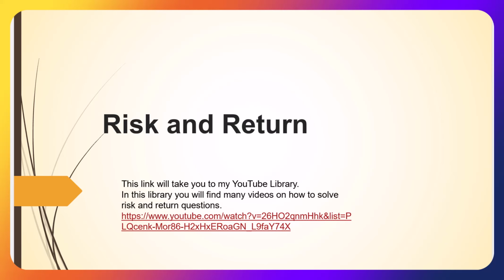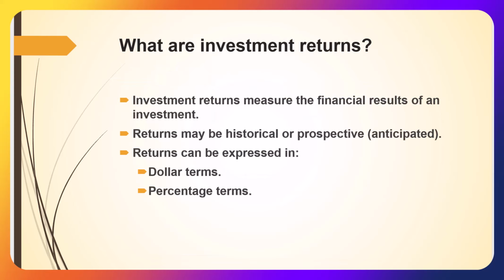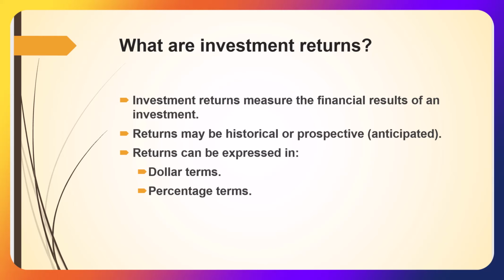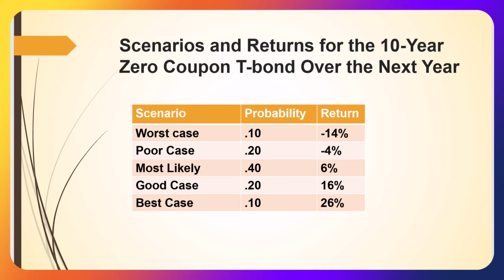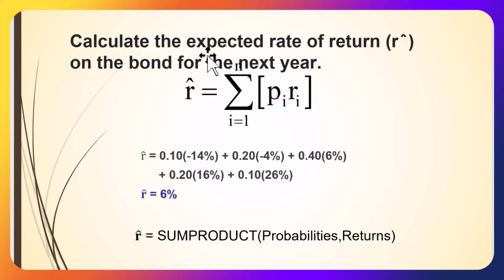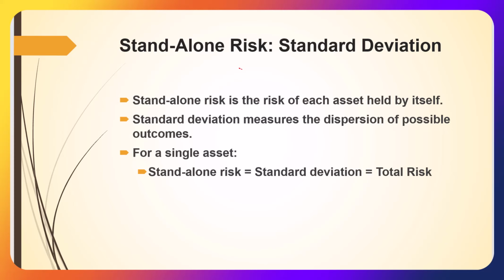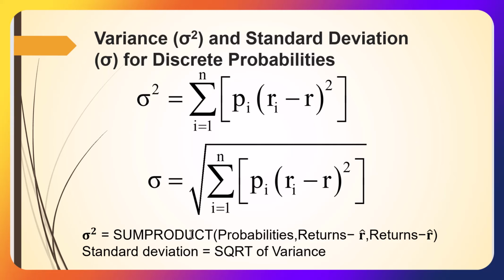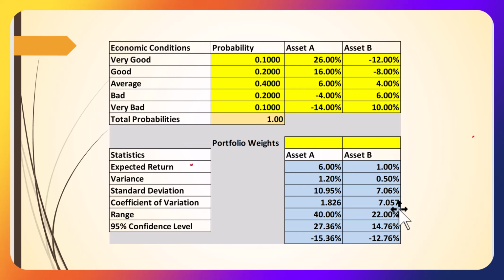CH06 Risk and Return PT1